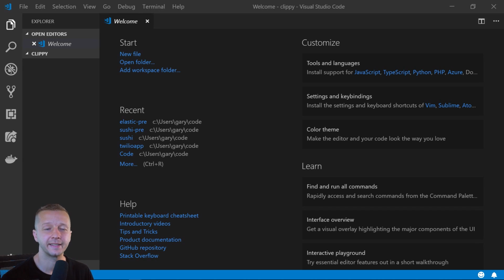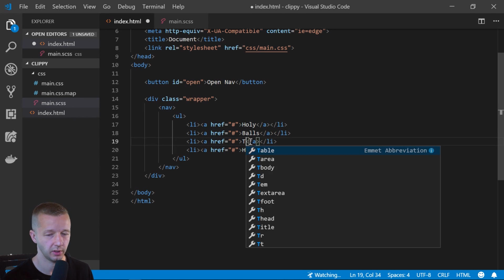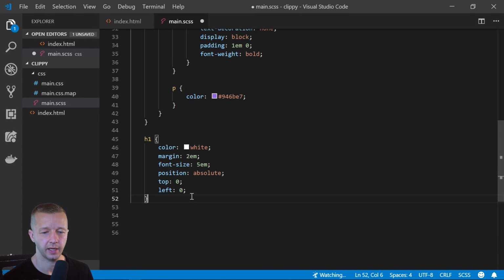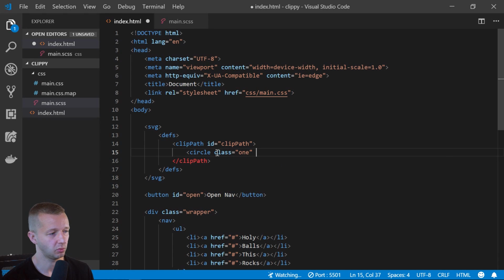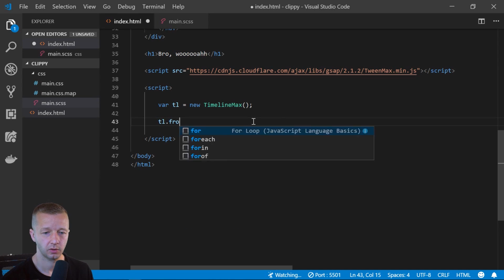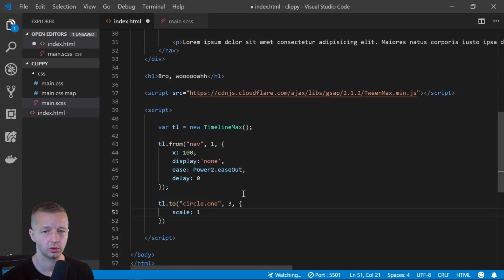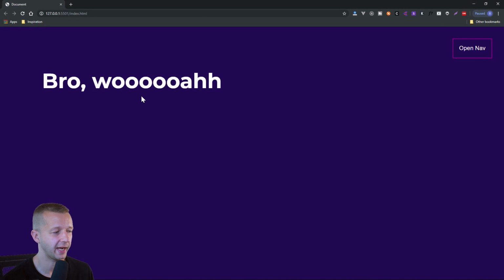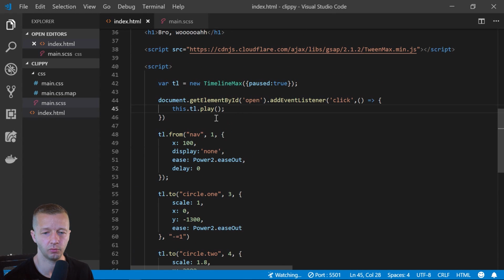SVG Clip Path Tutorial - Create Awesome UI Animations with Clip Path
-- Today, you're going to learn how to use the clip path property with SVG's to add a more interesting aesthetic to your UI animations.